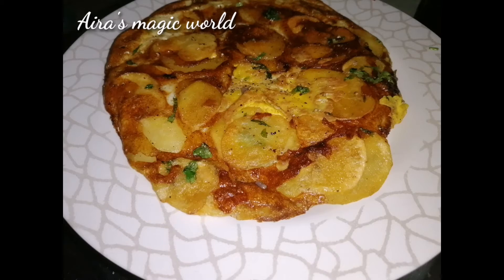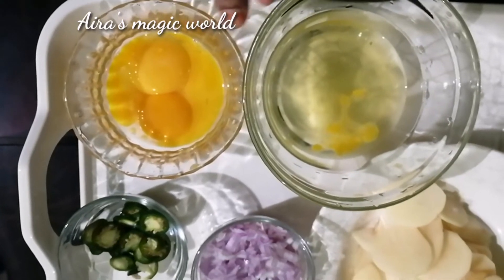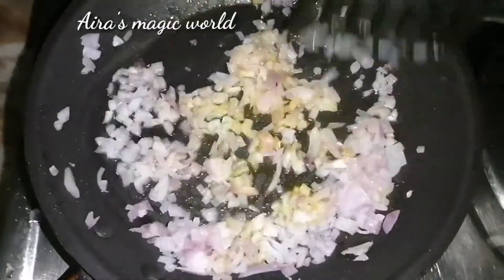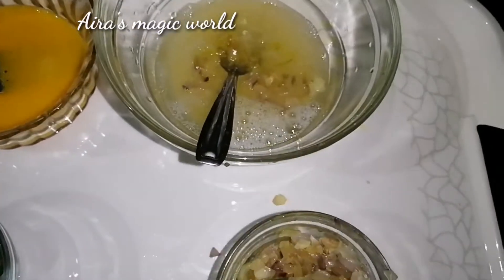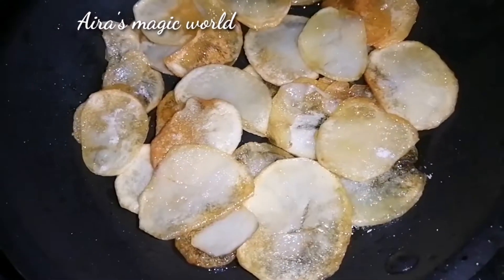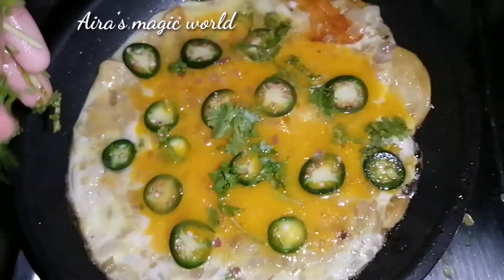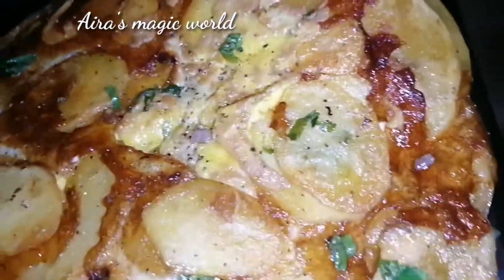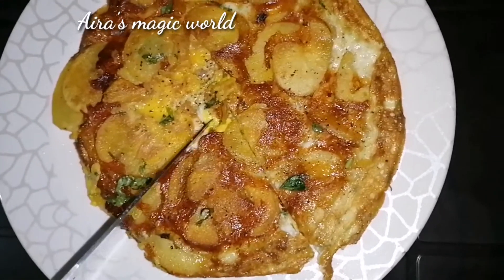Spanish Omelette Recipe ♥️ | Easiest Breakfast Recipe| Tortilla De Patata